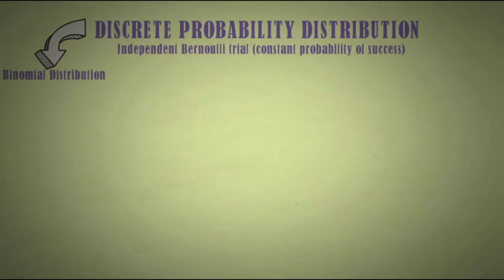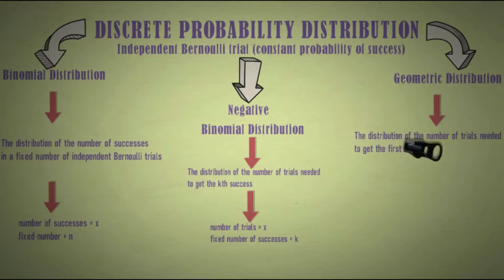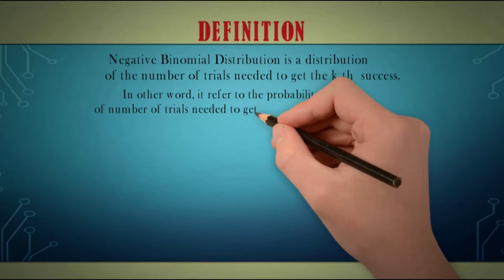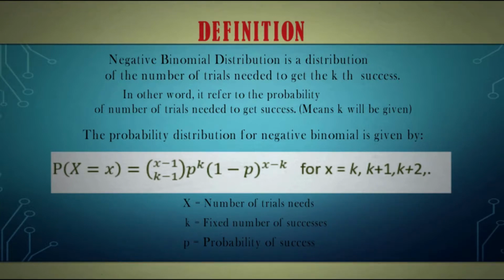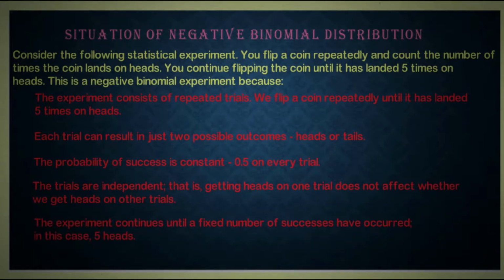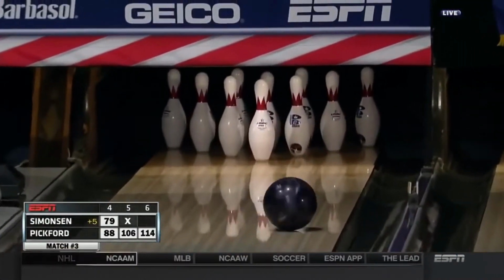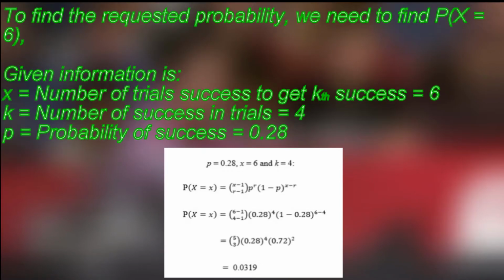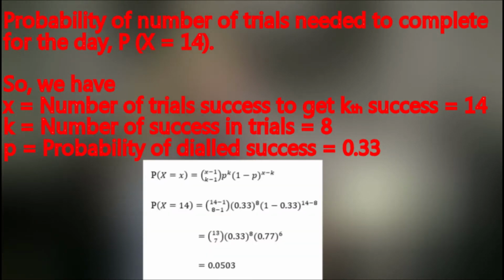Negative Binomial Distribution Video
Assignment 2 SMS6014 Advanced Probability and Statistics